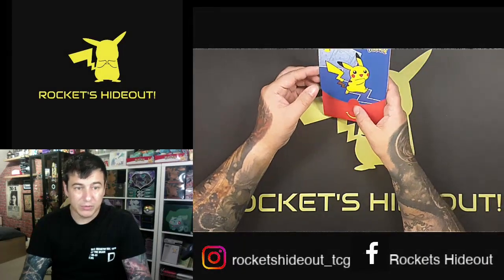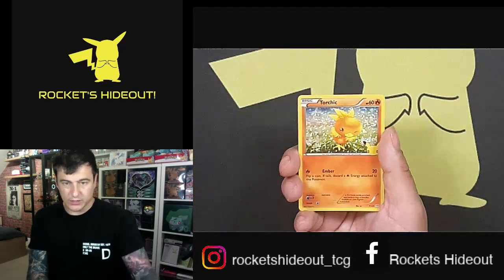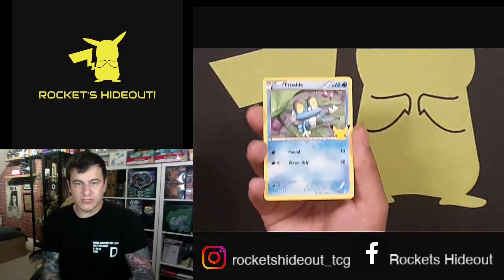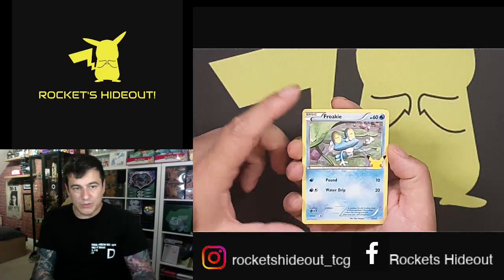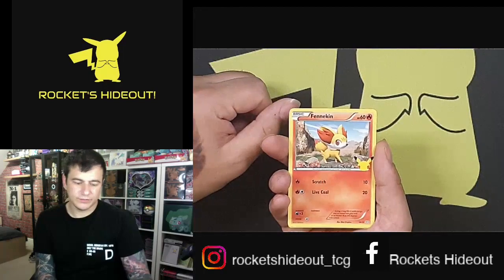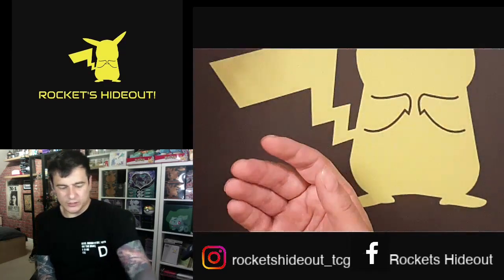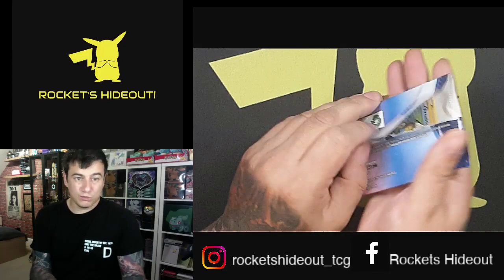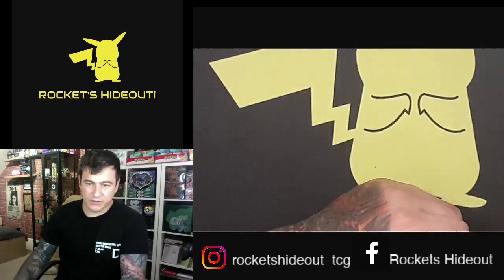Pokemon Giveaway- Mcdonalds 25th Anniversary Master Set September Giveaway- Who will win?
Week 4 of our Mcdonalds Master Set giveaway, Thanks to all who have got involved, Winner will be announced Saturday 25th(all being well) on live stream

Please visit Rocket's Hideout for Pokemon TCG Sealed and Singles, Adding items daily

we post information on Live streams and store offers on here first

If you like live streams, Pokémon content and other toy reviews etc? Go across and see PokéDom in his Pokecave, Very highly advised, Great content, Massive energy and just a good guy.

Please feel free to drop comments on our content and we will try get back to you ASAP